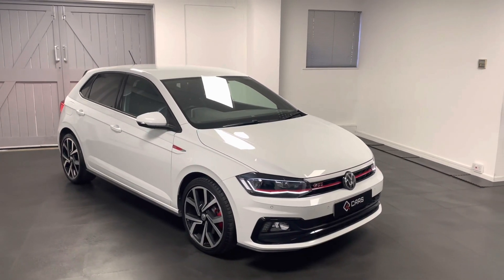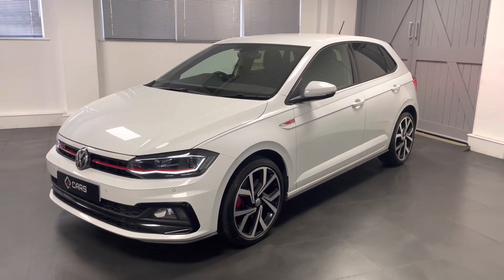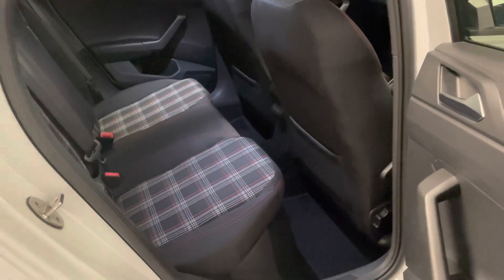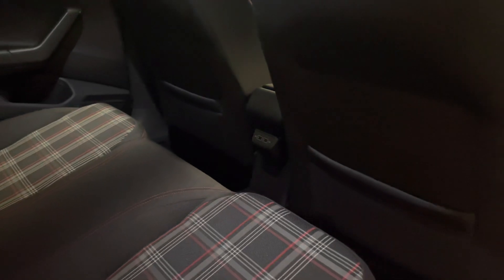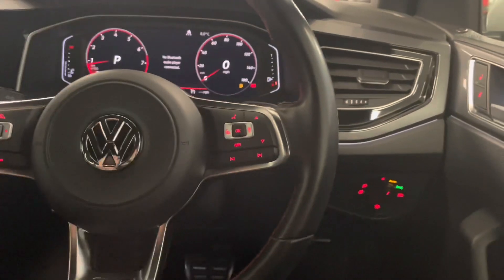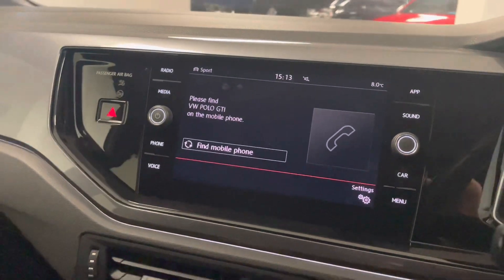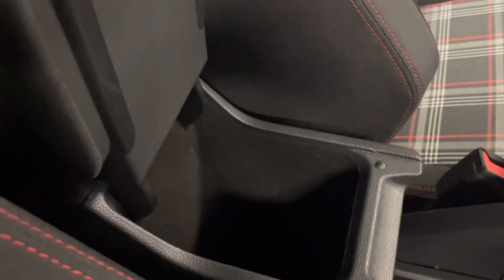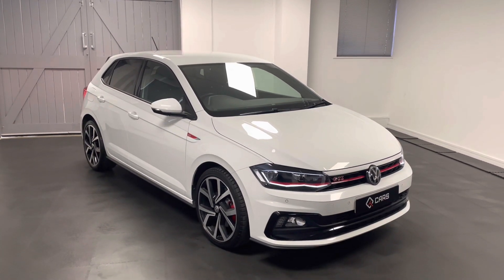VW Polo GTI+ 2.0 DSG with 18” Brescia Alloys, Deep Iron Dash and Only 1 Owner from New